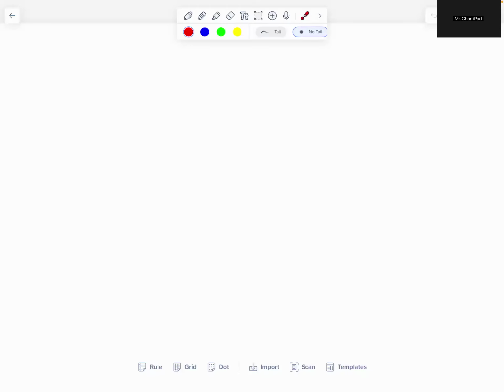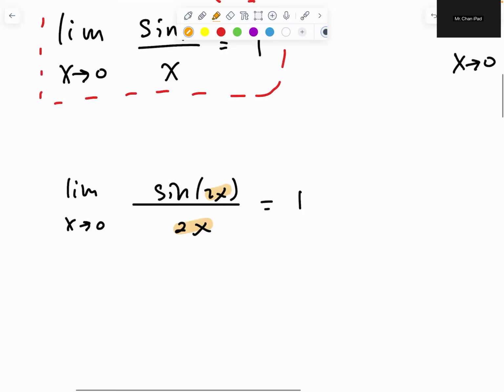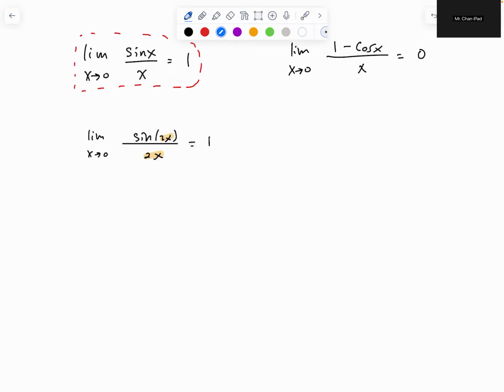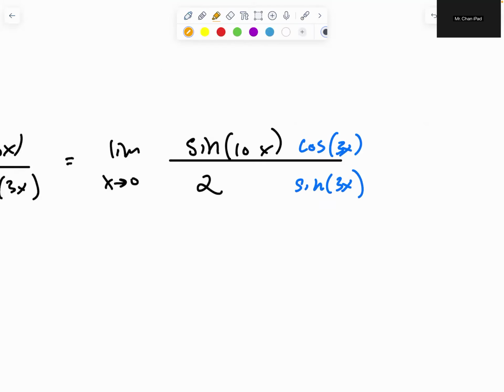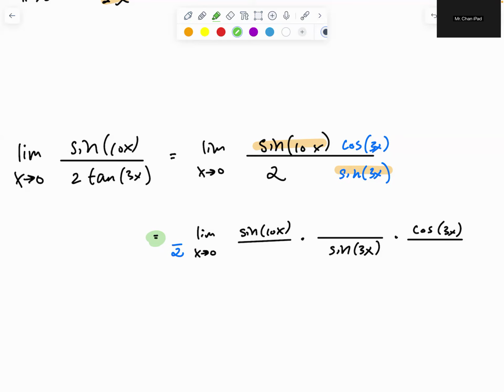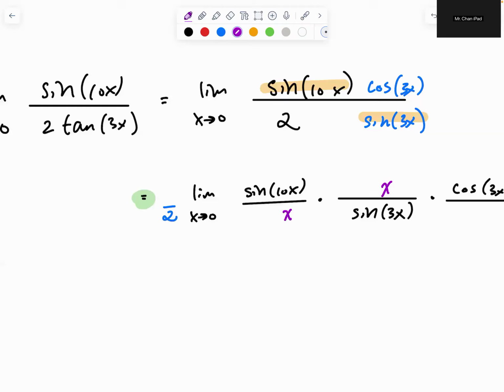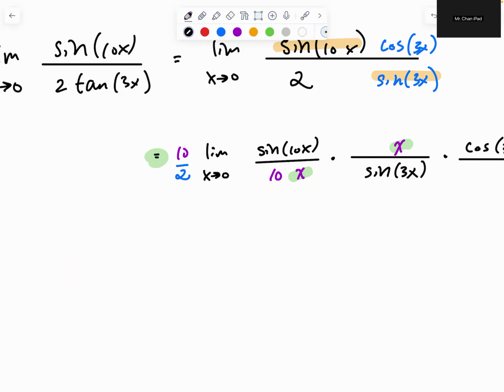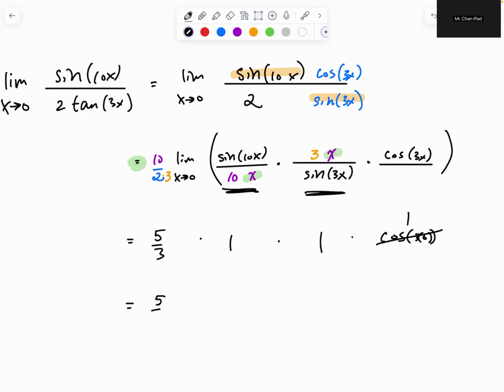[Calc] Special Trig Limits: Part 1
This video provides an explanation of special trigonometric limits.

The objective of the video is to teach viewers how to:
- Understand and apply the special limit where limit as x approaches 0 of sin(x)/x equals 1. The key principle is that whatever is in the sine function must equal the denominator (e.g., sin(2x) requires 2x in the denominator to equal 1).

- Solve more complex limit problems, such as limit as x approaches 0 of sin(10x) / (2 tangent(3x)).

- The primary method demonstrated involves converting tangent functions to sine/cosine, then strategically multiplying by various forms of "one" (e.g., x/x, 10/10, 3/3) to create the "preferred appearance" of fractions that align with the known special limit forms. This technique allows for the evaluation of limits that initially result in an indeterminate "0/0` form. The video emphasizes the importance of knowing "what you love to see" in the structure of these fractions and how to create that preferred appearance without changing the expression's value.